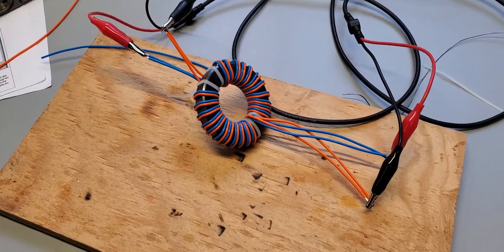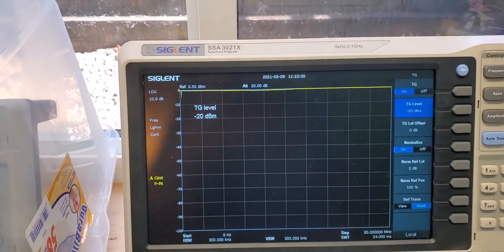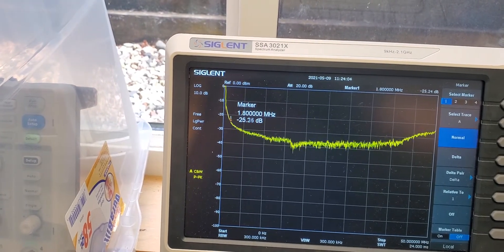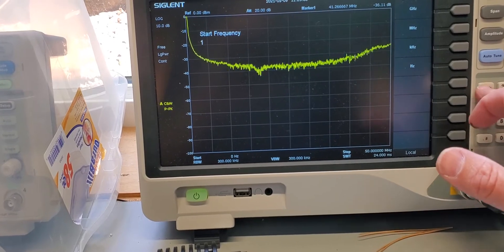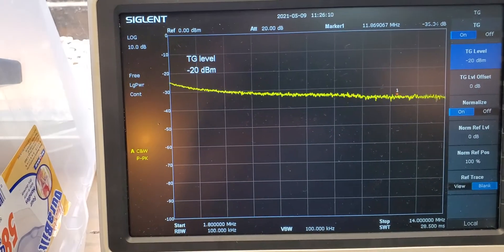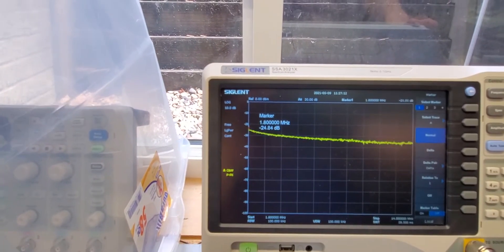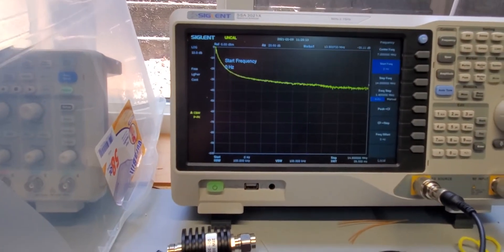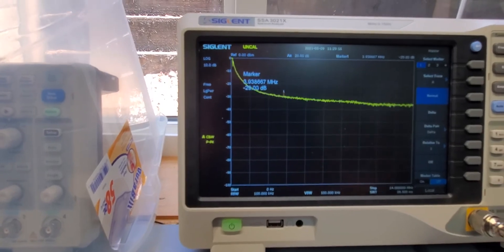Quick Test: 43 Toroid Mix in a 1:1 Common Mode Current Choke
Testing the FT240-43 toroid in a 1:1 Common Mode Current Choke and looking at the attenuation of the common mode current.